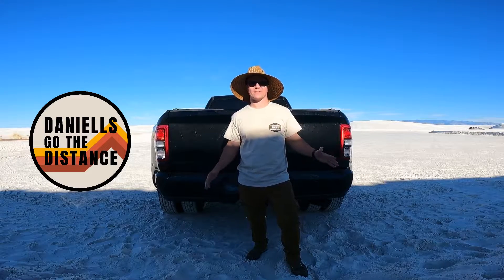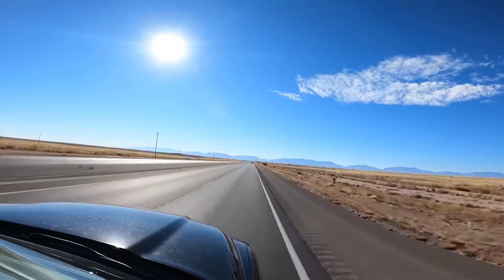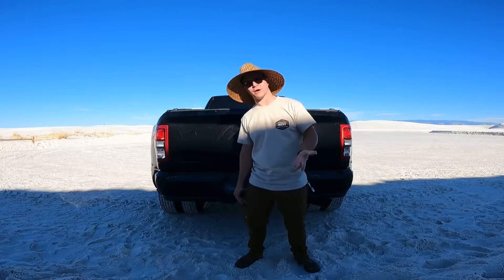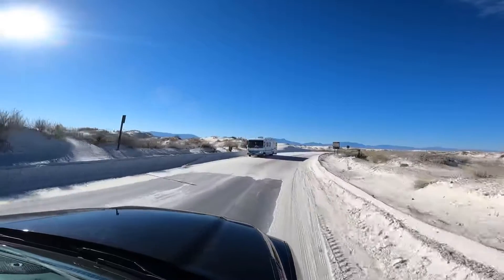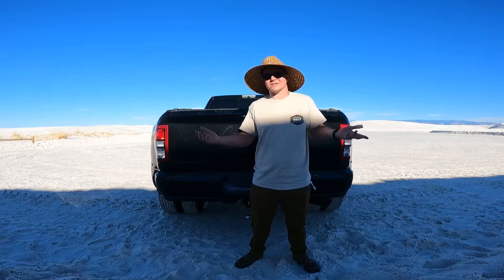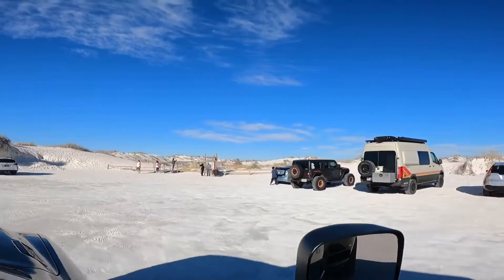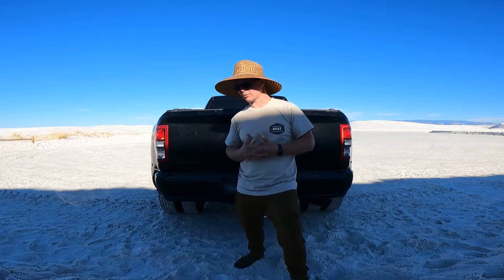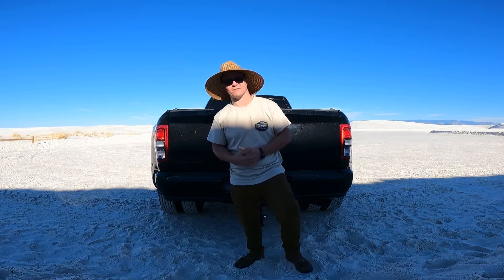Overview: RV driving access at White Sands National Park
Is it hard to access White Sands National Park in a large vehicle or RV? Not at all! In this video we discuss driving access and what you need to know when visiting the park (no matter how big your rig).